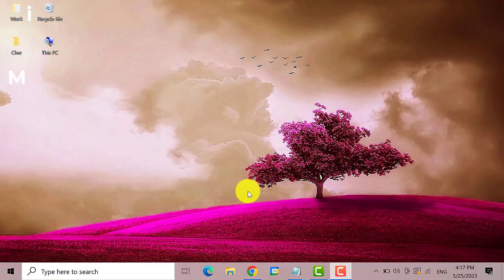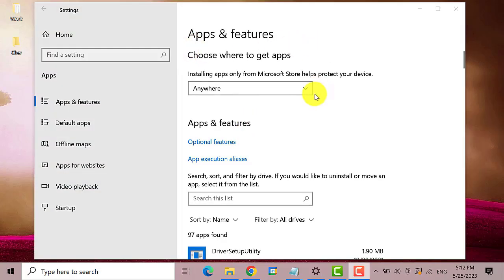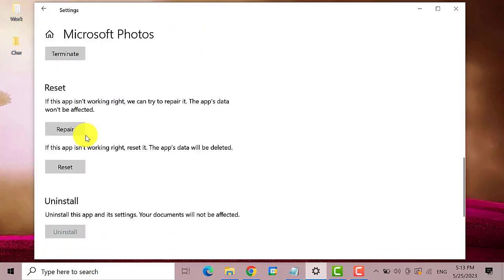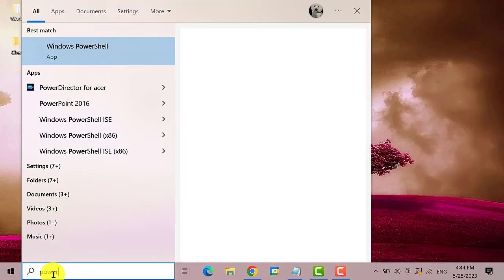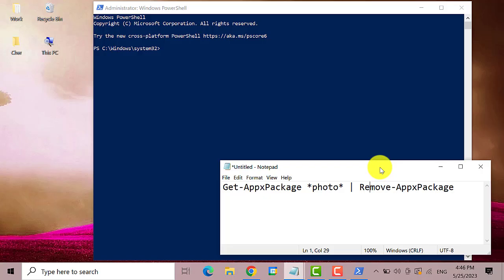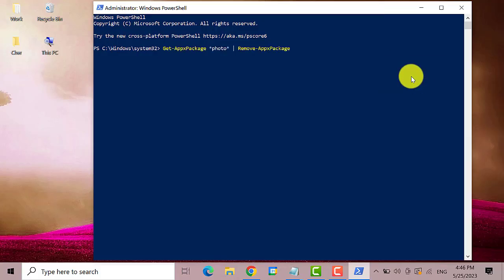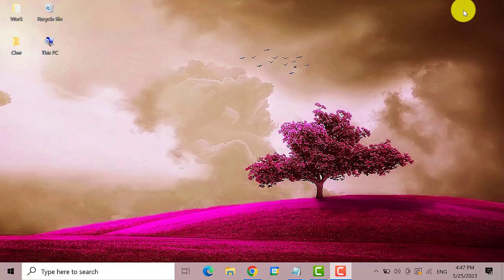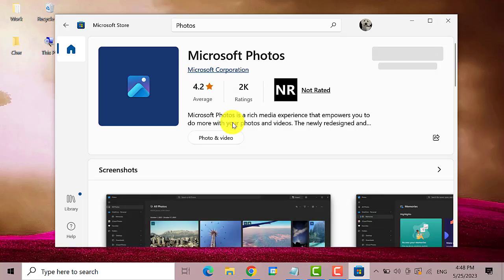How To Fix Microsoft Photos App Not Working On Windows 10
If you're experiencing difficulties with the Microsoft Photos app, then you've come to the right place.

We'll walk you through basic troubleshooting techniques. Watch this video and get your Windows 10 Photos app up and running smoothly again.

Get-AppxPackage *photo* | Remove-AppxPackage

00:00 -Introduction

00:21 -Reset Microsoft photos app

01:21 -Open the Windows Powershell